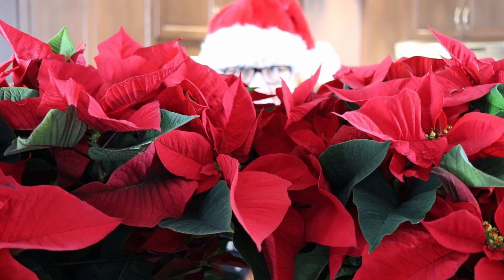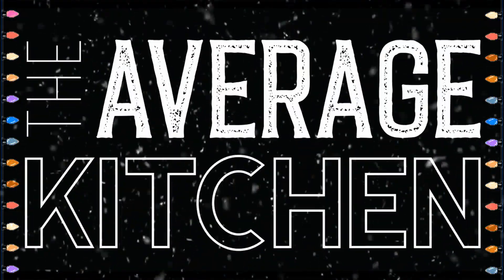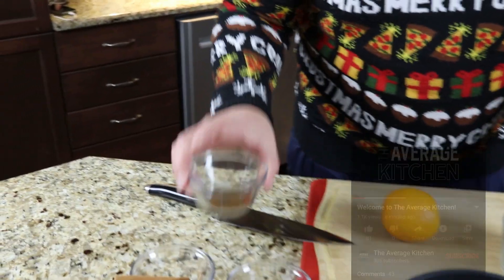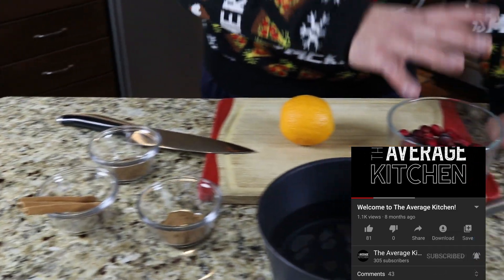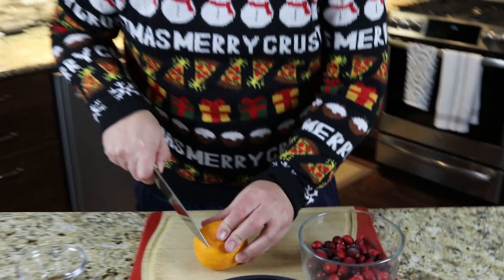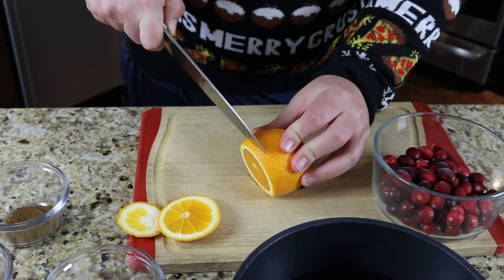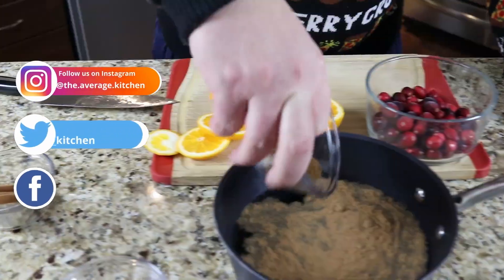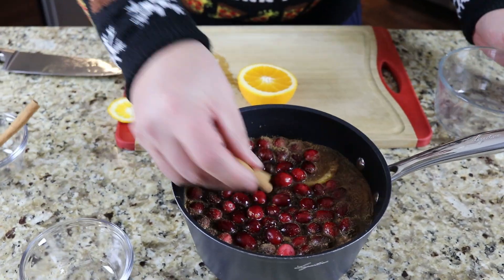Stovetop Potpourri | Make Your House Smell Like Christmas!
'Tis the season! Let Marc show you this simple recipe for stovetop Christmas Potpourri! Get this potpourri simmering on the stovetop, and your house will smell like Christmas all day long!